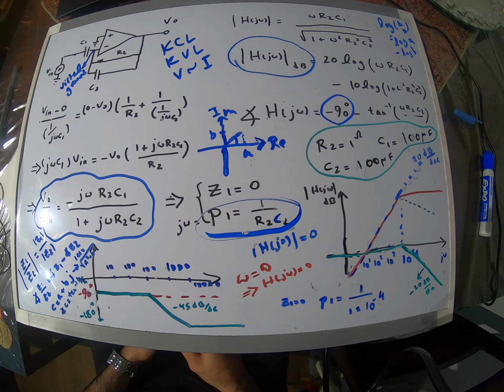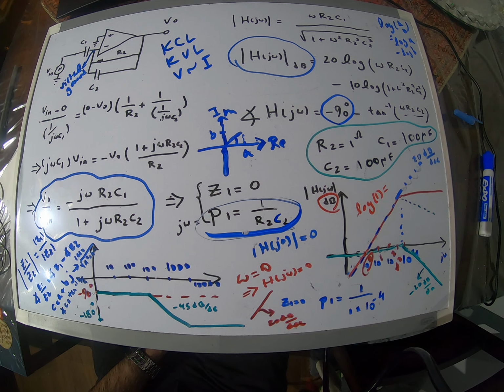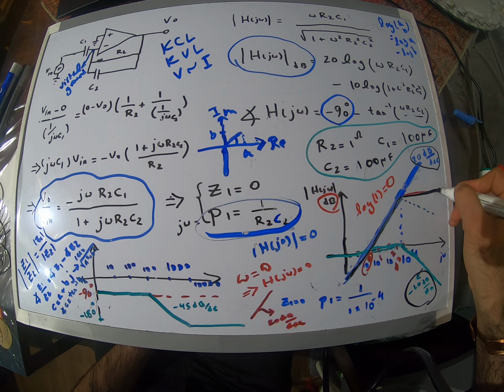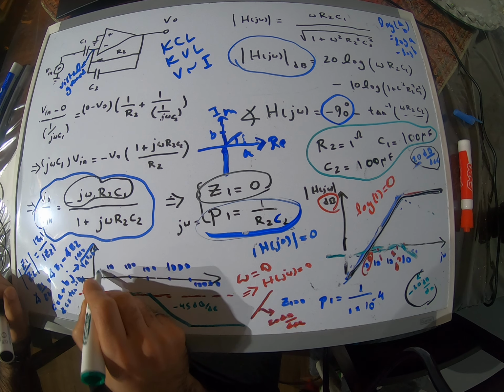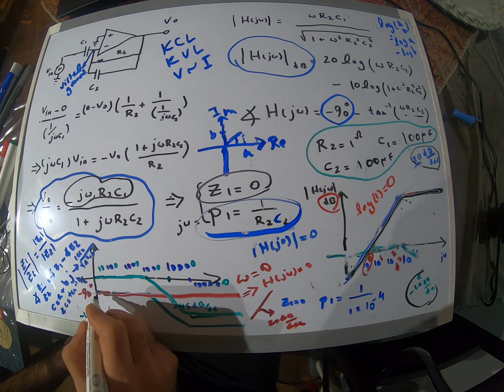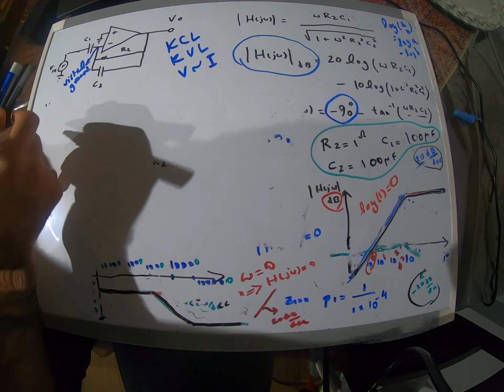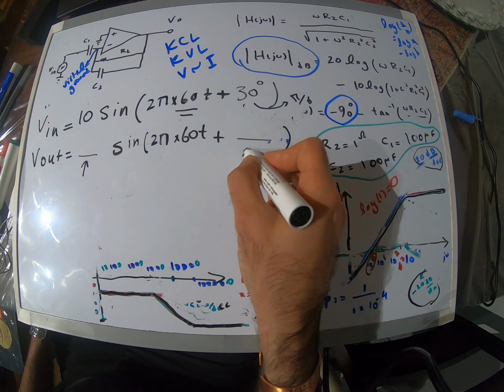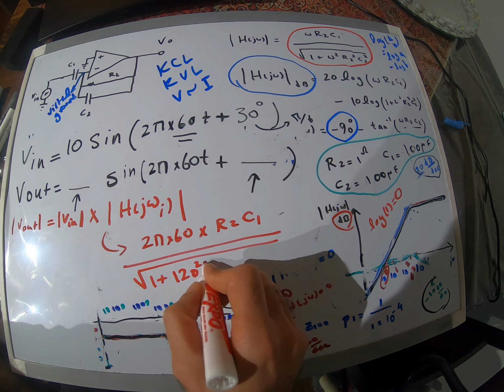ELEX 3130 - Bode Plot Review - 7